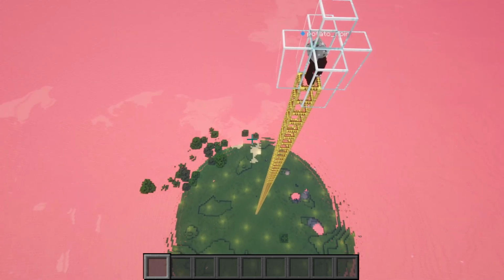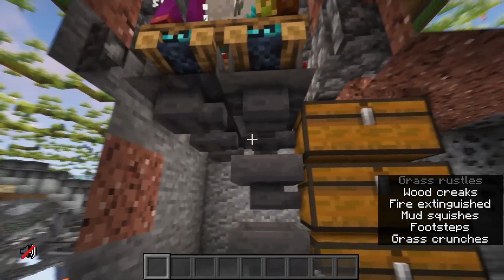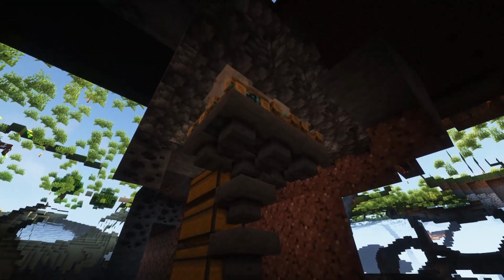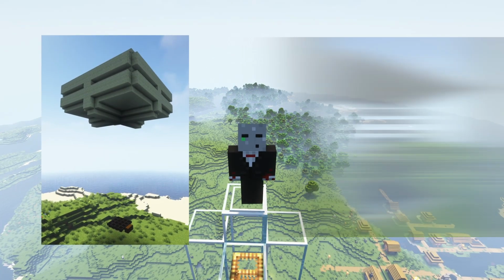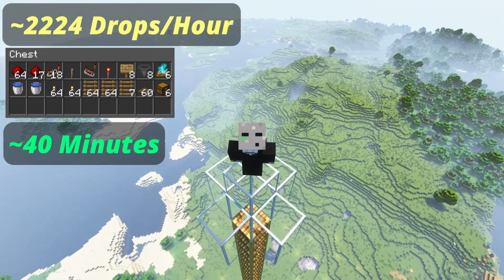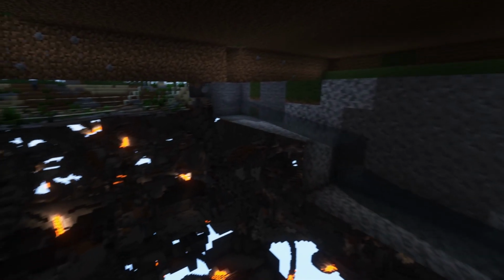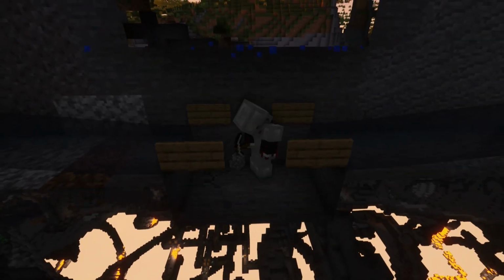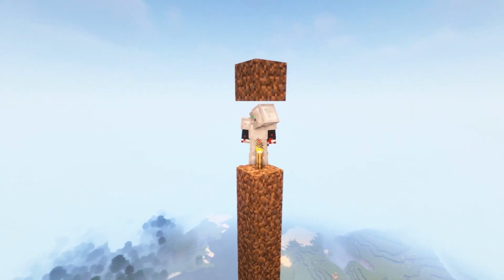Easiest Early Game Mob Farm! (Minecraft Java 1.16+)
Welcome back to Minecraft, For the People! This brand new mob farm breaks the mold by being built as fast as possible while still maximizing rates! I built this farm in 1.19.2, but it will work in any Java version from 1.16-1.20, and likely more versions in the future!

"High Tide" by Ehrling

"Feels" by Jay Someday

00:00 Intro
00:34 Mechanics Overview
02:44 Scaffolding/Spawnproofing
03:59 Make it More Efficient!
05:30 Rates and Comparisons
07:58 Materials List
08:43 Tutorial
14:30 Outro